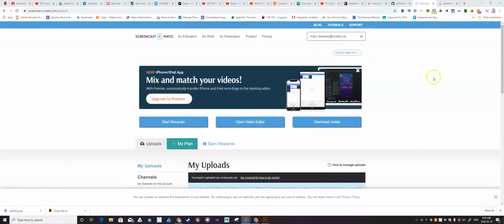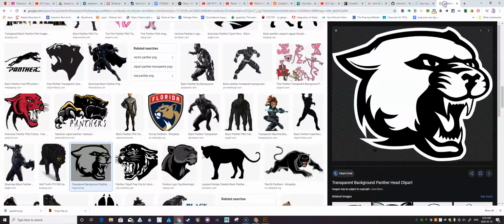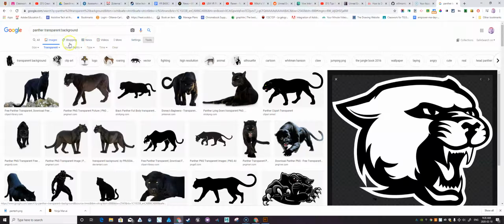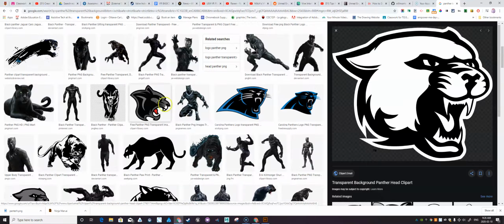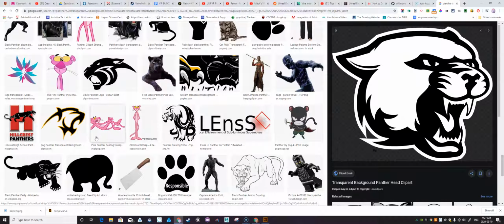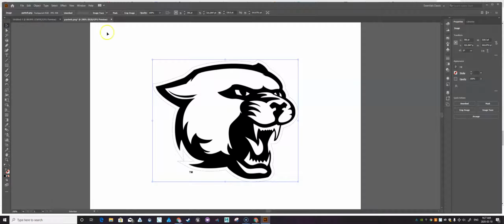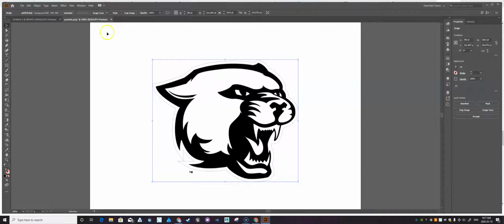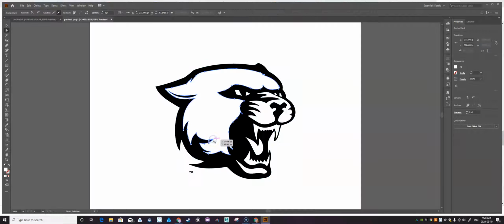Image Trace Repurposing ART logos Illustrator 2020